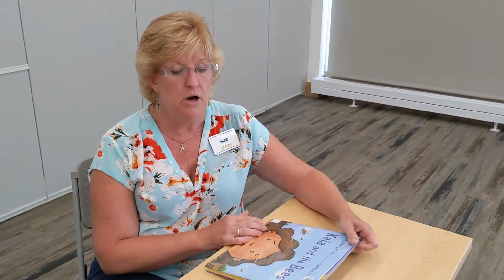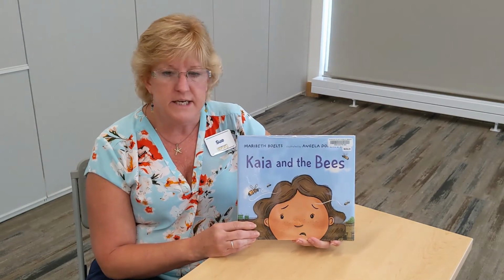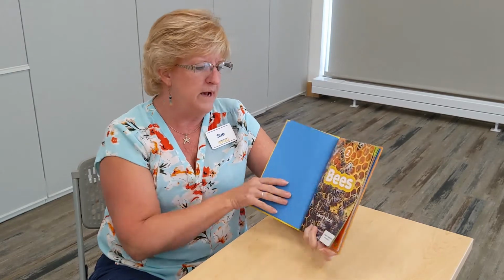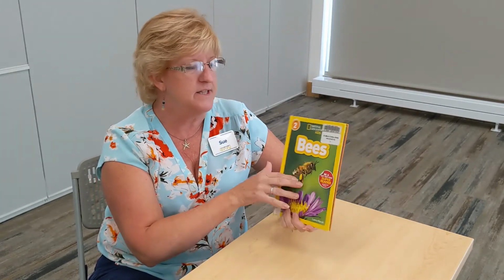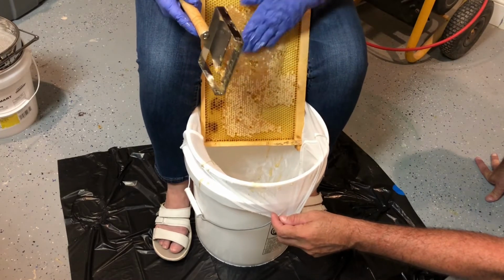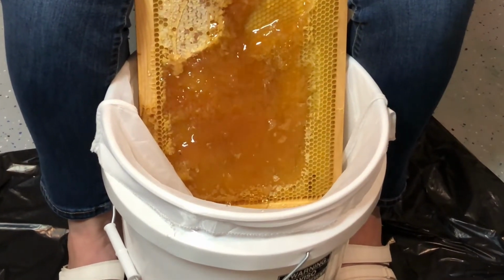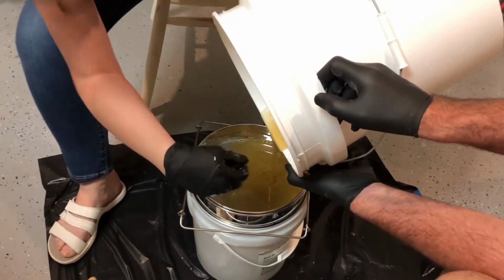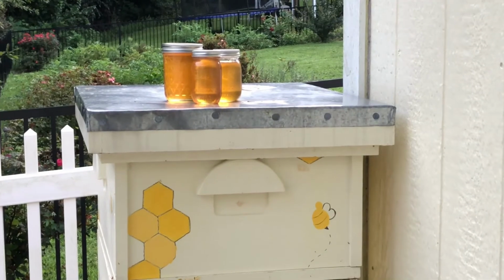Bee a Friend to the Bees #3: Honey Harvest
The final "Bee a Friend to the Bees" segment, introducing two more Bee books with Ms. Sue, a silly song with Rock the Bear and Ms. Tess, and an interesting video from Ms. Elizabeth harvesting honey from her bees!